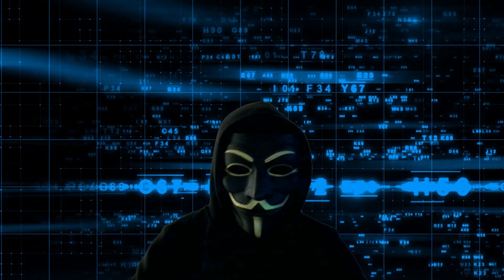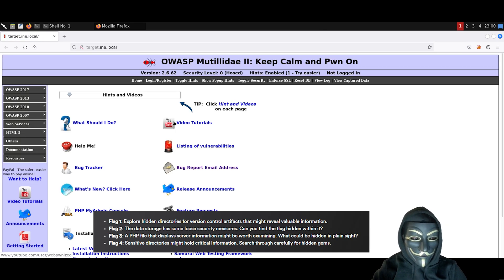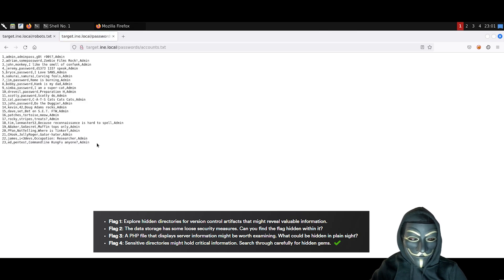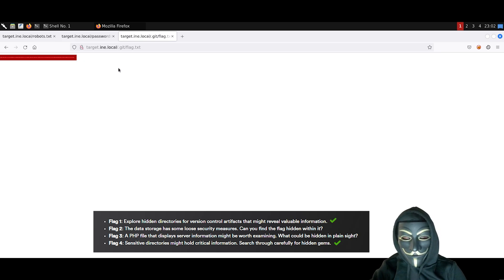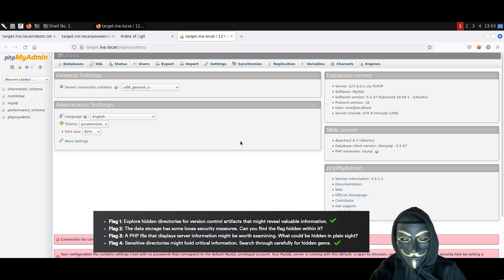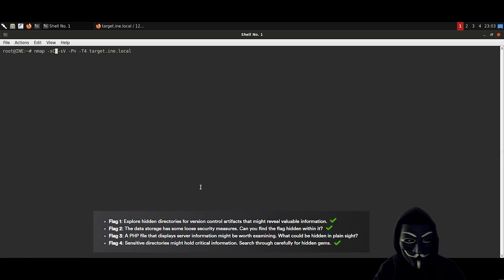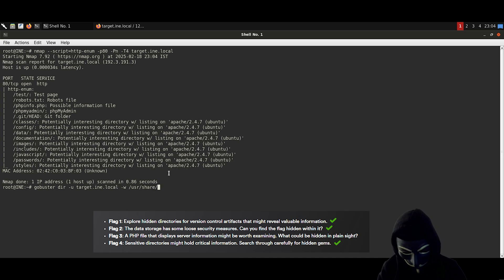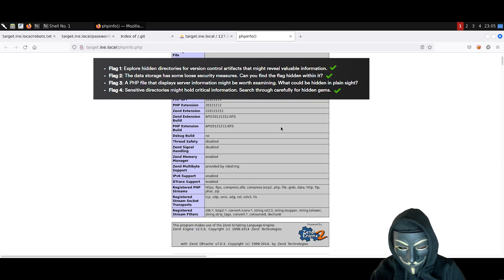eJPT - Vulnerability Assessment CTF 1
Socials:
Chapters:
0:00 - Intro
0:15 - FLAG 4
01:10 - FLAG 1
02:00 - FLAG 2
03:00 - FLAG 3